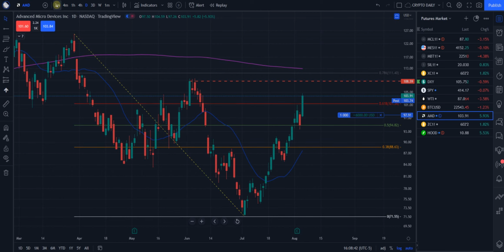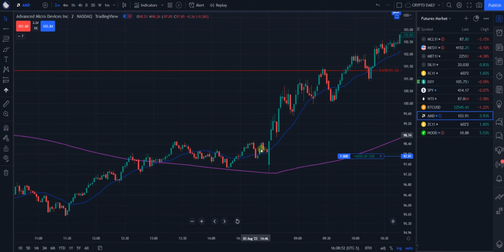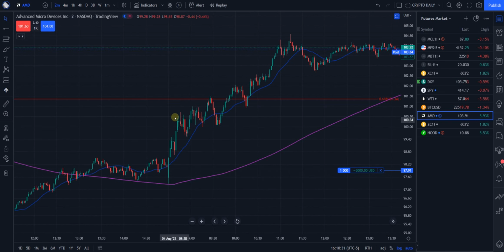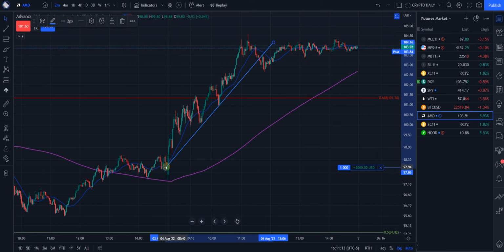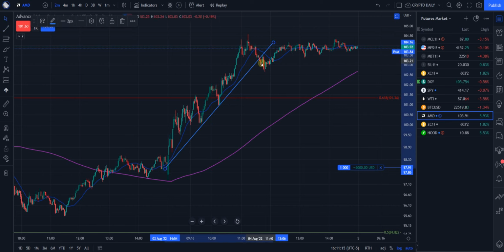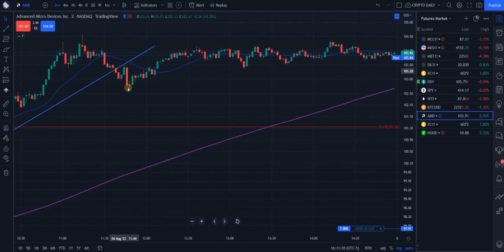$AMD $6K Gain 1 BUY 1 DAY (Secret Revealed)- Video